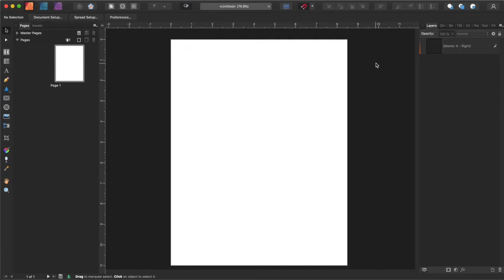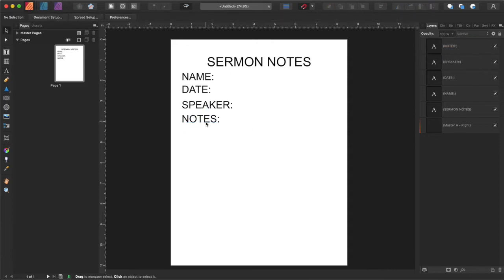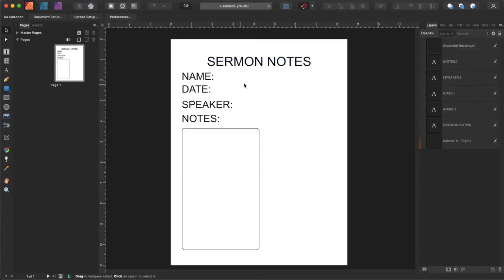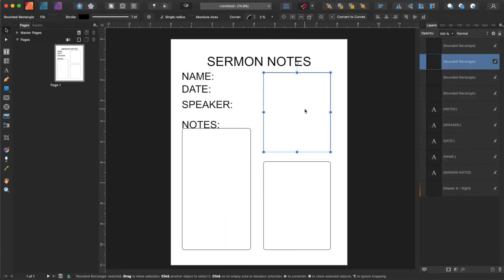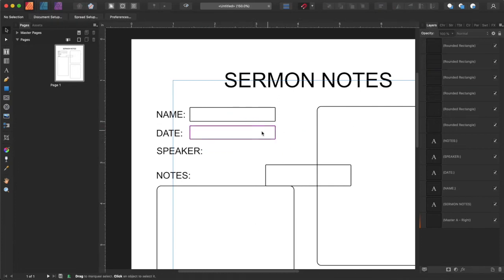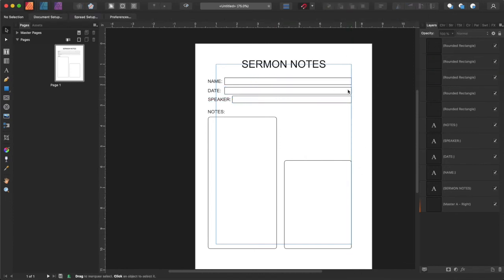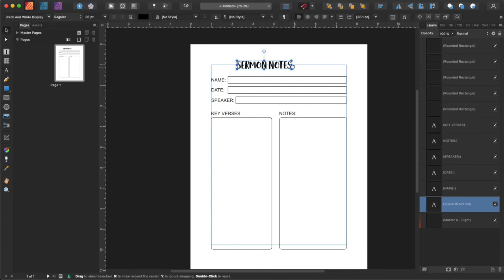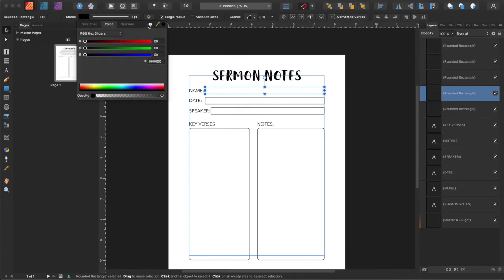How To Make a Sermon Notes Printables - Printables Tutorial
In this video, you will learn how to make a sermon notes printable.

⬇️⬇️⬇️ Shop My Products ⬇️⬇️⬇️

✅ Sharing Shelly
✅ Coding Can Change The World

⬇️⬇️⬇️ My Camera Gear  ⬇️⬇️⬇️

✅ Best Camera Ever
✅ Best Lens For Best Camera
✅ Wide Angle lens
✅ Portrait Lens
✅ Camera Monitor
✅ Camera Microphone
✅ Desk Camera Mount

⬇️⬇️⬇️ About Edwin ⬇️⬇️⬇️
👨🏻‍💻 I'm a web designer, entrepreneur and an online business owner. I started around 2013 learning how to build websites on Wordpress and ventured into learning about making passive income online. My main goal is to share my knowledge with this channel. This is one of the places where I share my tips on web design, print on demand, low content books, and marketing. 🙂